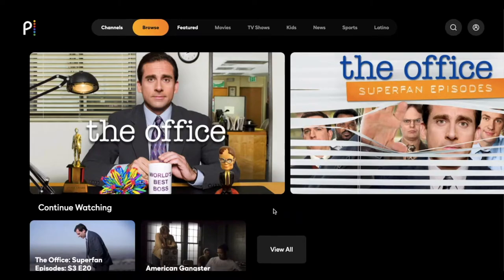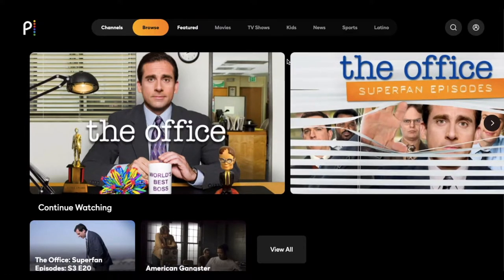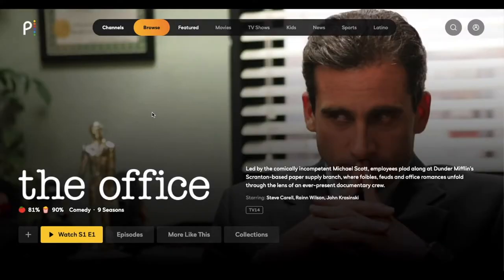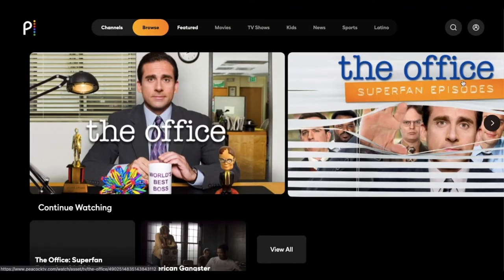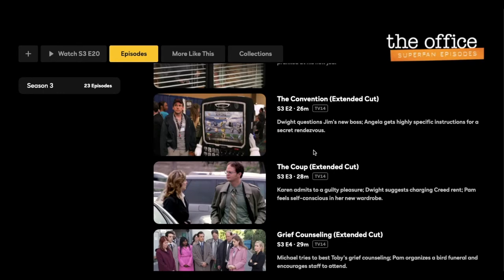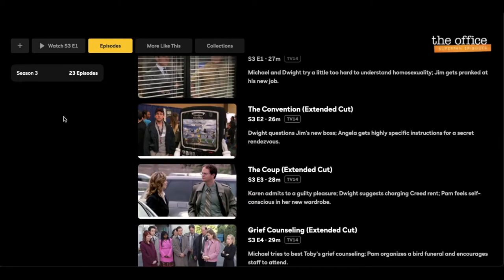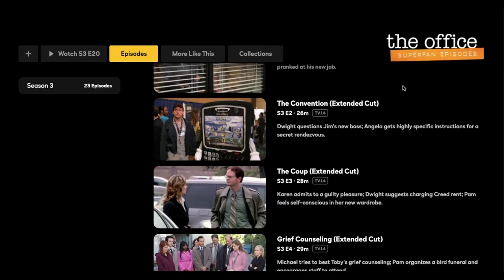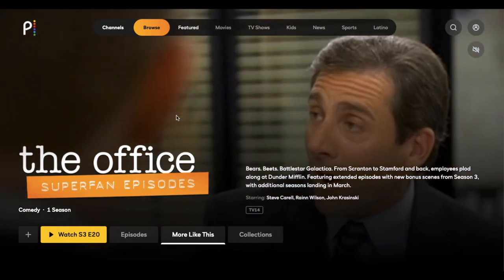The Office Superfan Episodes on Peacock- Why its worth it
Check out today's special tech deals:

In this video, we show you why the Peacock streaming service is worth the cost for big time Office fans. Peacock not only has all the original episodes, but also has extra content in the superfan episodes.